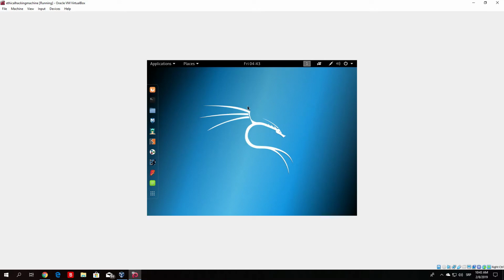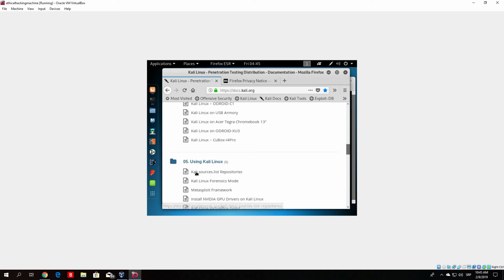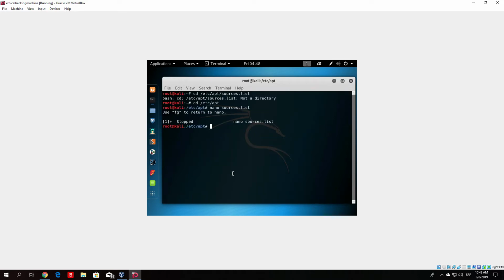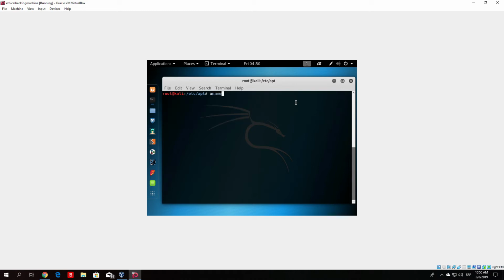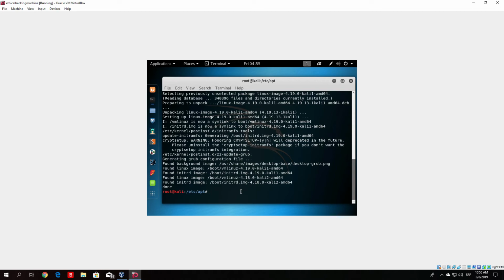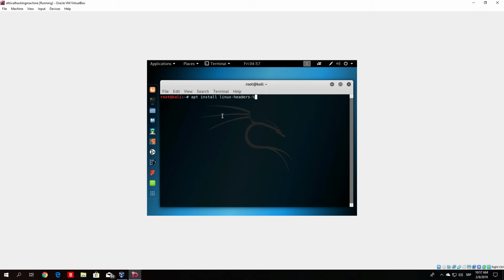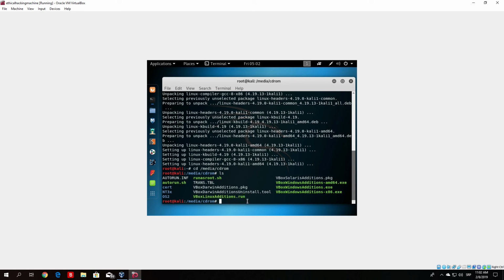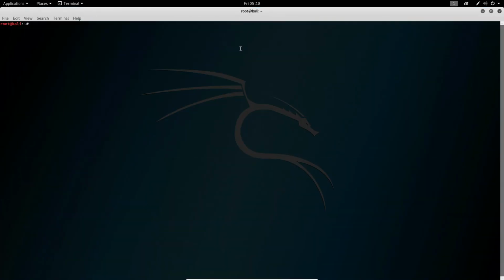"Maximizing Your Virtual Experience: Going Full Screen in Kali Linux on VirtualBox"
"Elevate Your Virtual Journey: Immerse Yourself in Kali Linux by Going Full Screen on VirtualBox!

Discover the seamless way to expand your view within Kali Linux on VirtualBox. Our step-by-step guide shows you how to maximize your virtual experience and make the most of your workspace.

🖥️ Effortless Transition: Learn how to switch to full-screen mode smoothly, enhancing your productivity and comfort.

🔍 Crystal-Clear Clarity: Enjoy a larger workspace, allowing you to explore Kali Linux with greater detail and efficiency.

🕹️ Navigate with Ease: Discover tips for seamlessly navigating between your host and virtual machine while in full-screen mode.

Unlock the potential of Kali Linux and VirtualBox like never before. Get ready to take your virtual experience to the next level!"
Ubuntu (Literature Subject)
Ubuntu (Operating System)
VirtualBox (Software),How-to (Website Category)
Software (album)
Website (Industry)
Windows
Computer
New
Tutorial
ubuntu virtualbox resolution 1920x1080
virtualbox guest additions
install guest additions virtualbox ubuntu
virtualbox increase screen size ubuntu
virtualbox ubuntu auto-resize guest display
virtualbox ubuntu screen cut off
virtualbox screen resolution 1920x1080
virtualbox ubuntu full screen not working